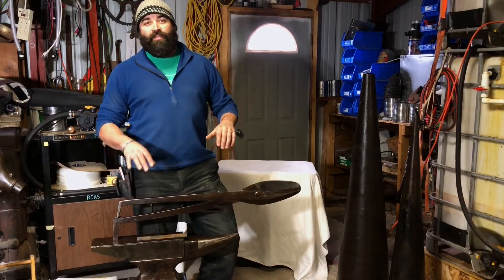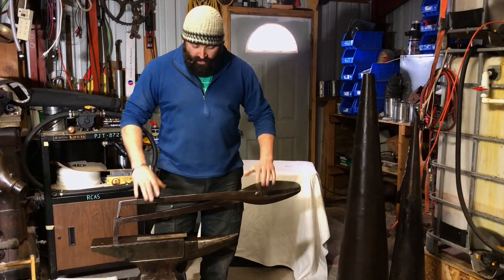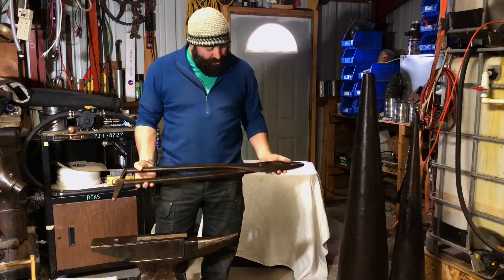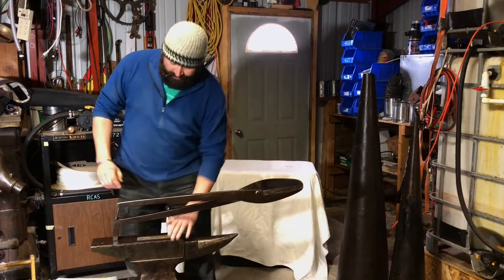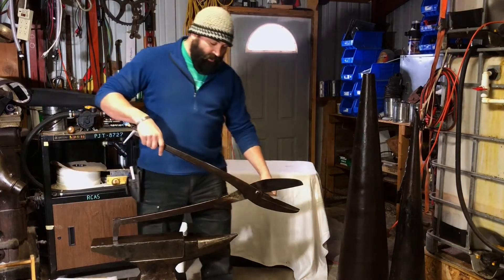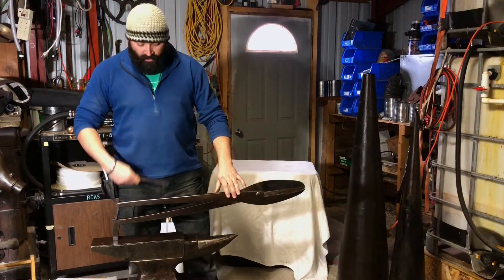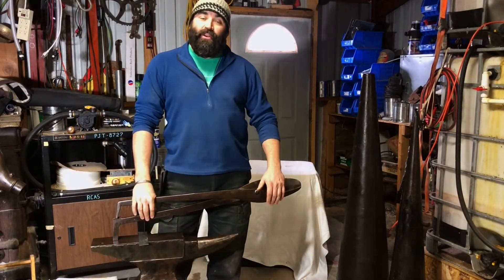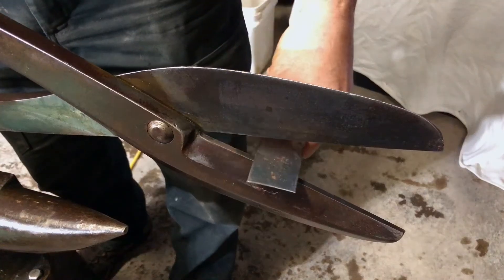Cutting metal? Use a Tinner's Shear.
Picked up a tinner's shear at an auction in Ohio. It's a simple and easy way to cut metal.

Hope you have the best day ever!

 Cappie + the Black Hills Homestead Crew  🌿

Located in the Northern Black Hills of South Dakota, the Black Hills Homestead is 53 acres of beautiful ecotone between the high prairie and pine woodlands which is bordered on the south by a linear mile of the Red Water River.  We educate through hands-on experiences - for both the seasoned and the beginner.  We offer modern solutions to homesteading and “practical sustainability”, including homestead stays, tours, and full-build workshops.

We have been featured on both the DIY Network and Discovery Channel on the Building Off The Grid series.

You can find the upcoming air dates and times for the first episode here: